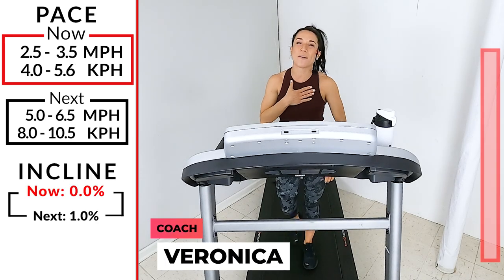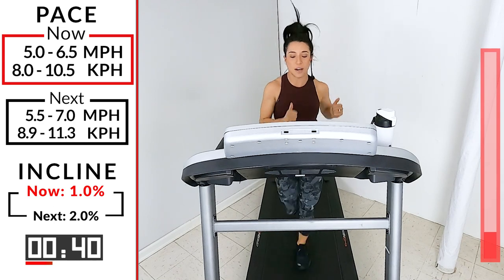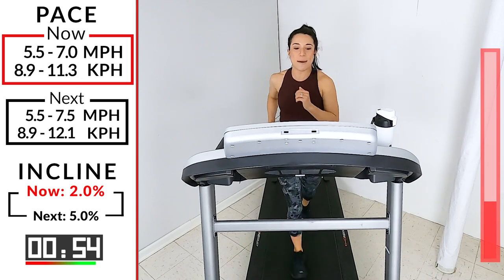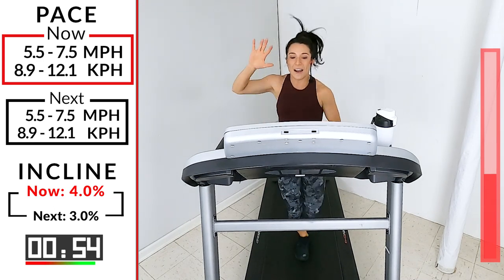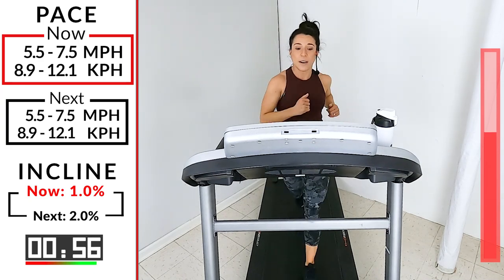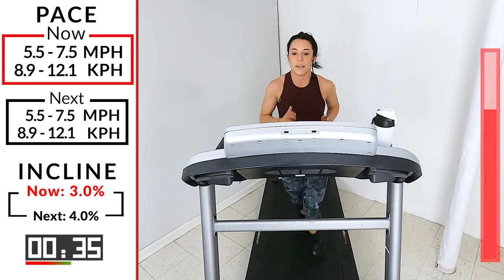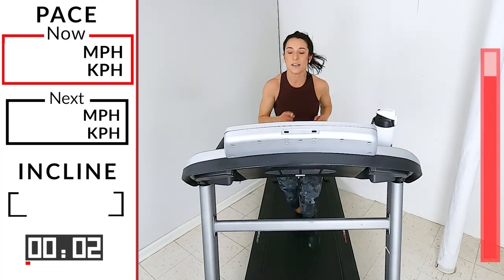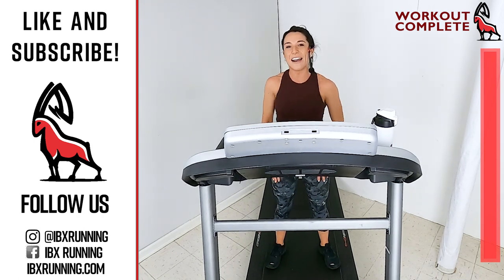15 MINUTE HILL PYRAMID RUN | Follow Along Treadmill Workout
Come climb a Hill Pyramid with Coach Veronica! It is only a 15 minute workout but follow along with us and I promise you will be sweaty by the end of it! Let's get running!

15:00 minutes of run and recovery intervals

00:00 - Intro
00:35 - Warm Up
04:35 - Workout!
14:35 - Cool Down

1. Down the Hall - Raccy
2. I Can Taste Your Words - Ceen
3. Deep Minds - Sum Wave
4. Make Me Crazy - Killrude
5. After Six - Ceen